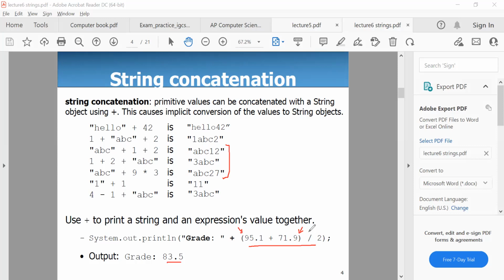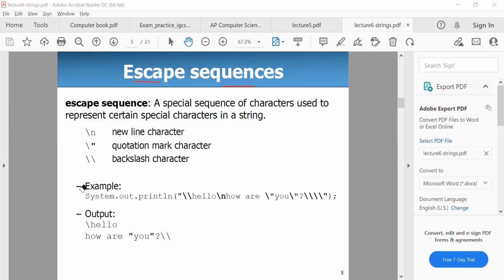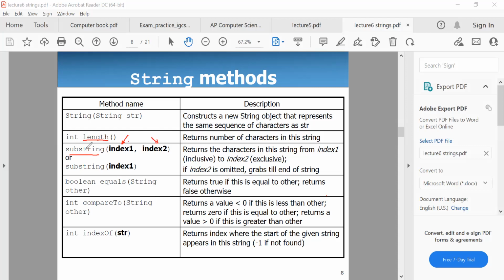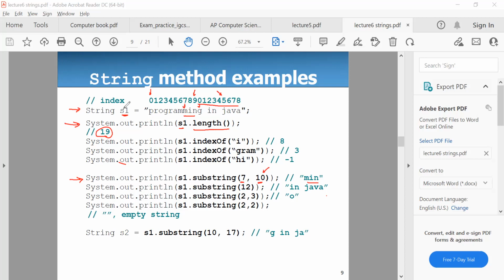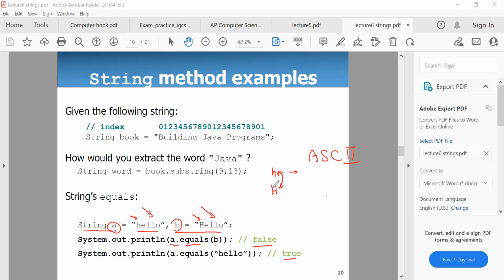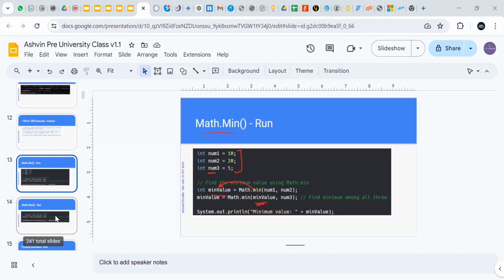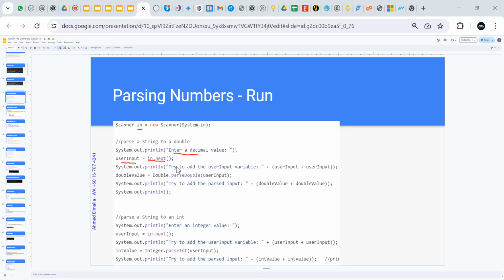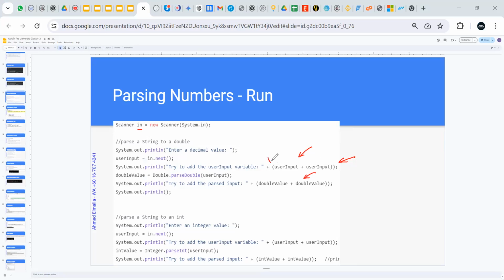AV CS Pre university Class 7 (Part 3 String method substring() + IndexOf() + equals() + Math min() )